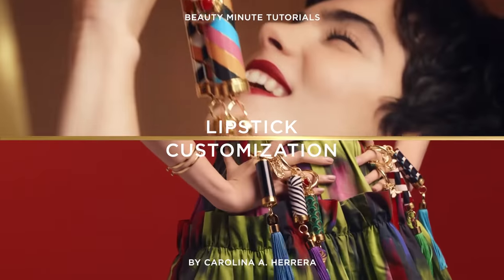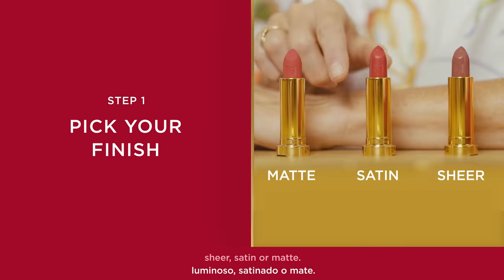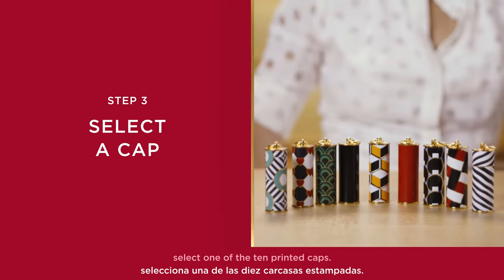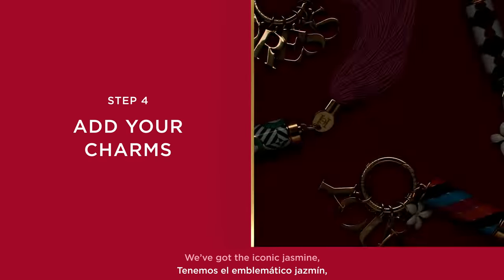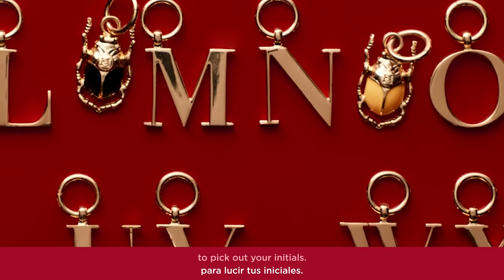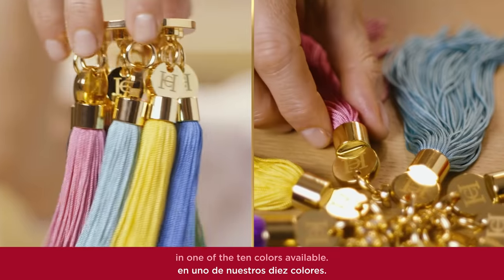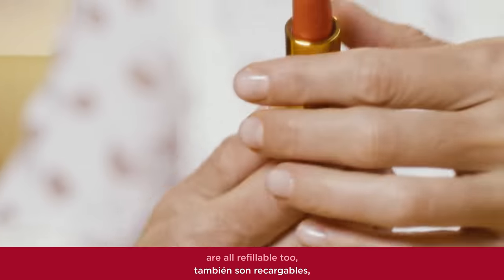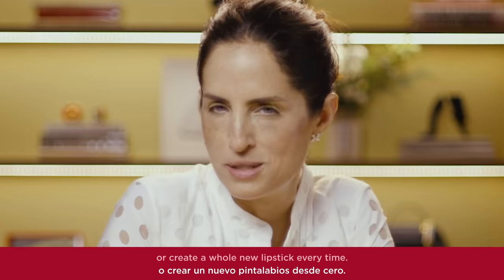Makeup Collection - Lipsticks Customization | Carolina Herrera New York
Whatever the occasion or the mood, customizing your refillable HerreraBeauty lipstick couldn’t be easier! Follow these simple steps and let your creativity lead the way.